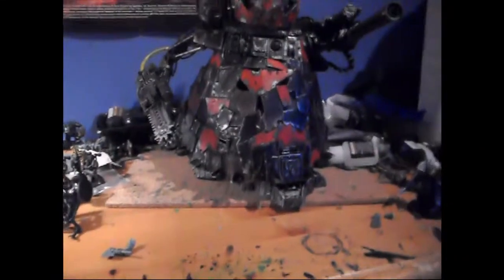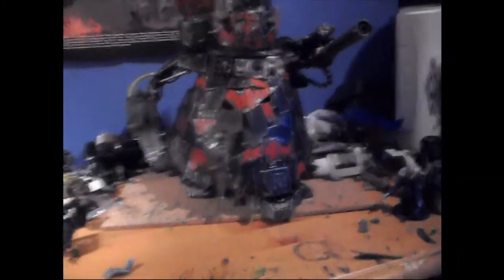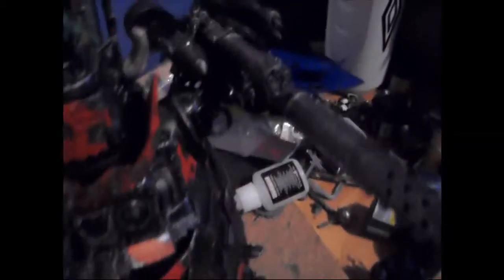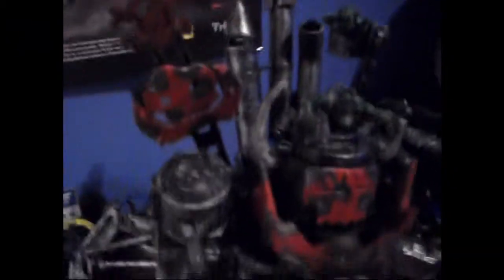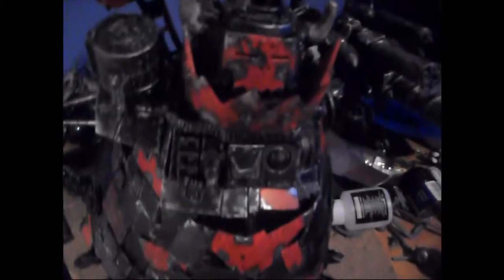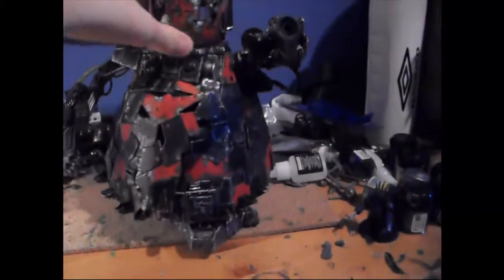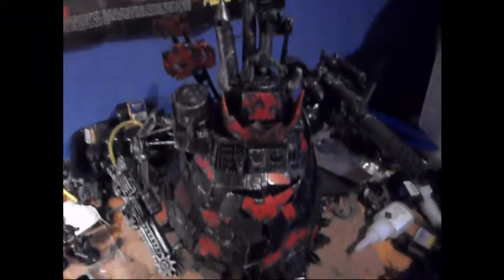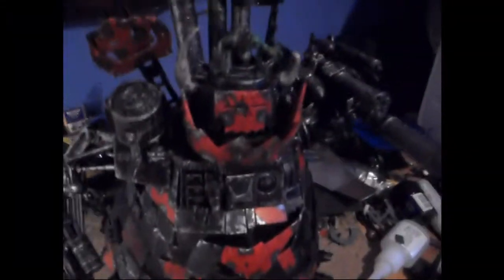Warhammer 40k - Orkz 8# Stompa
I was really disapointed with the first paint job i gave my Stompa, so i re-sprayed it and gave it a new paint job. Hope you enjoy the final product.